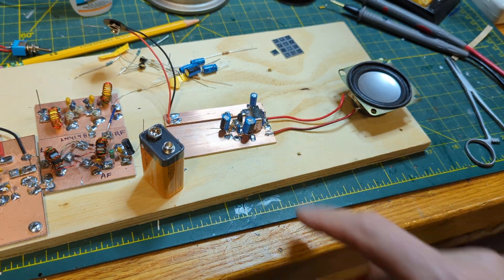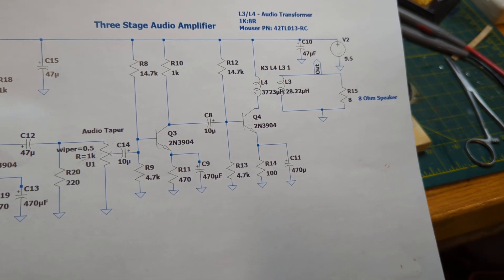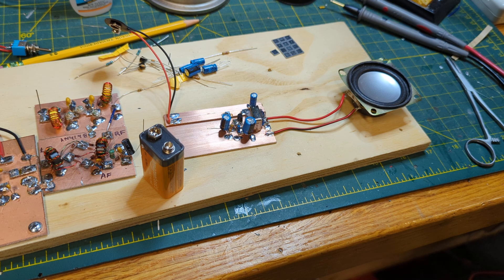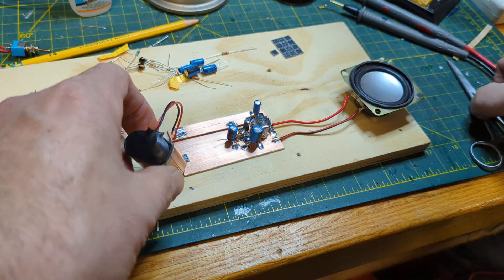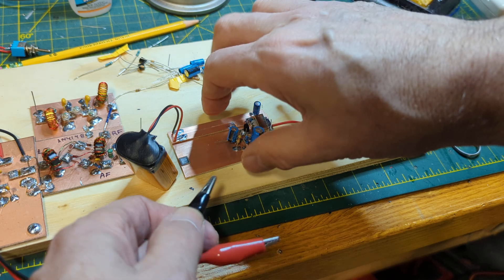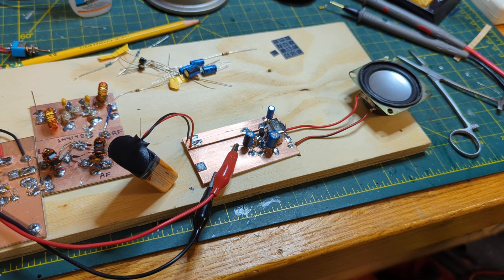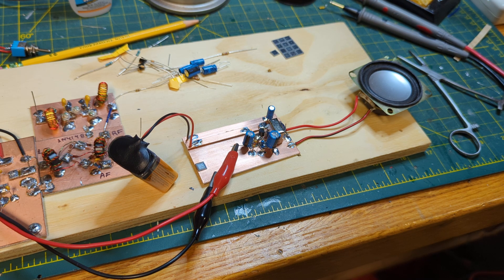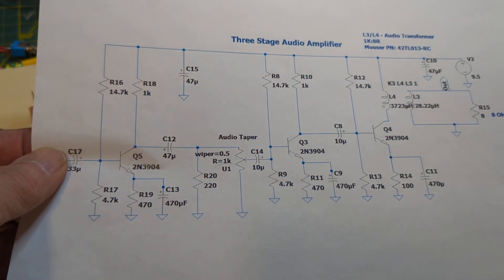SolderSmoke Direct Conversion Challenge: Building the AF AMP -- One Stage at a Time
Dean will soon post his longer video on how to build the fourth and final board of the SolderSmoke Direct Conversion Challenge receiver, but we know many builders are chomping at the bit, and are going ahead with the building of the AF amp board.  We hope that this short preliminary video will help.  Here Dean descibes the benefit of building the three stage amp, ONE STAGE AT A TIME.

Response to the challenge has been great.  There are at least 30 receivers under construction around the world.  Many are already inhaling RF.  All of the problems that arise with true homebrew are being identified and fixed.

Dean's full AF amp video will be out shortly.